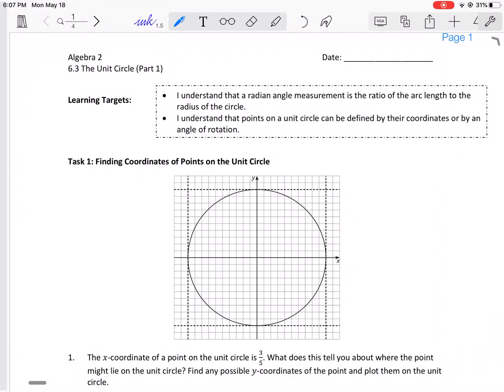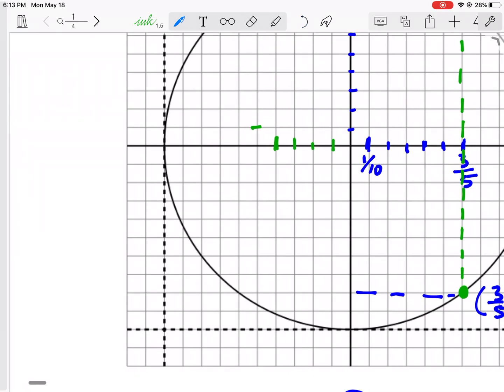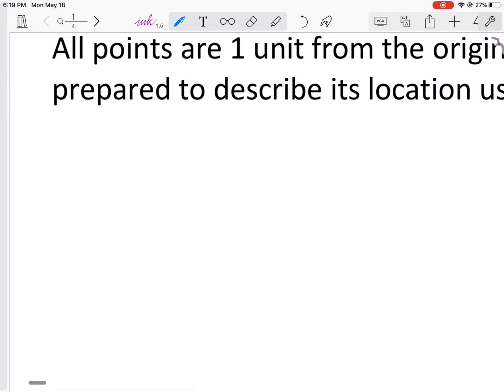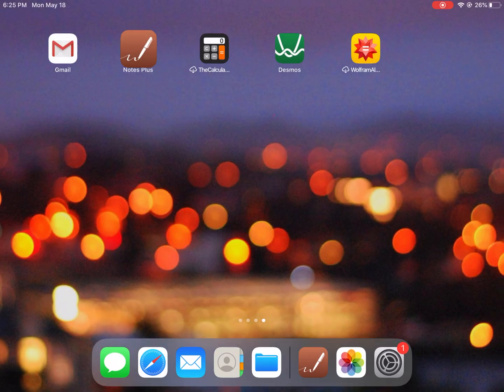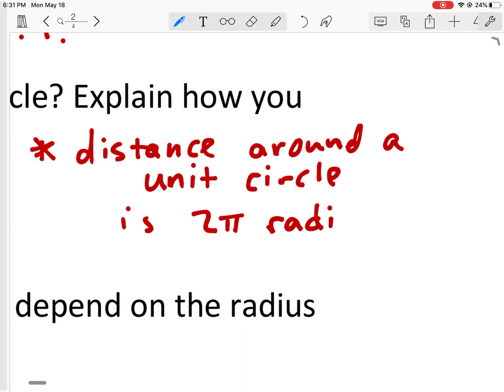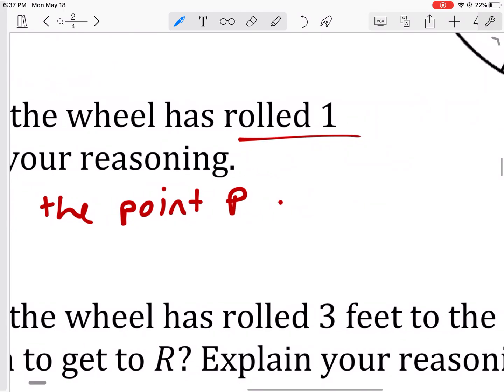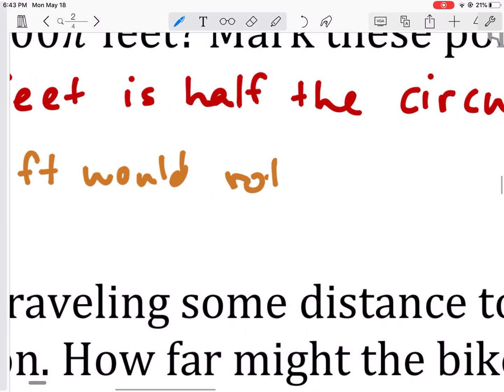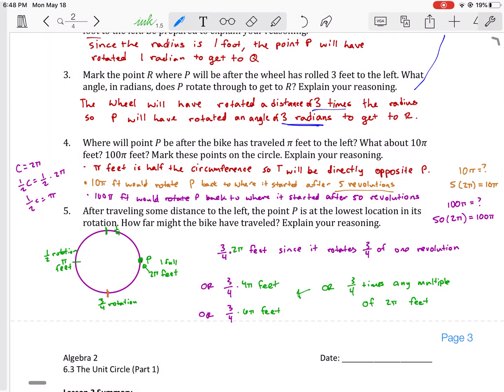Algebra 2_6.3 The Unit Circle